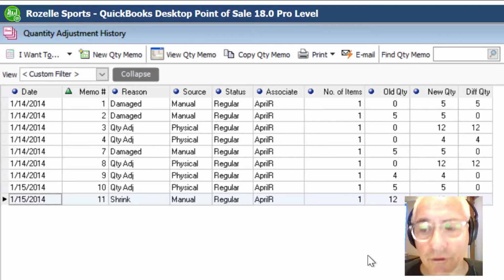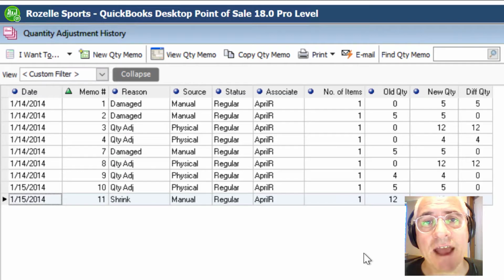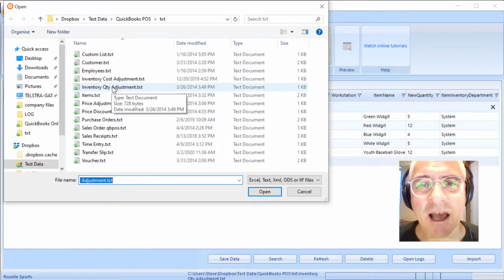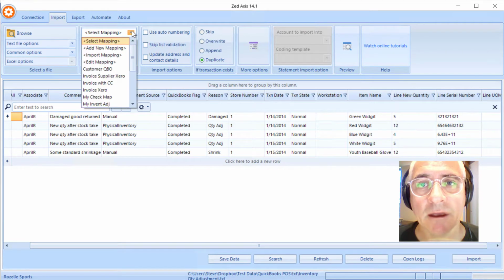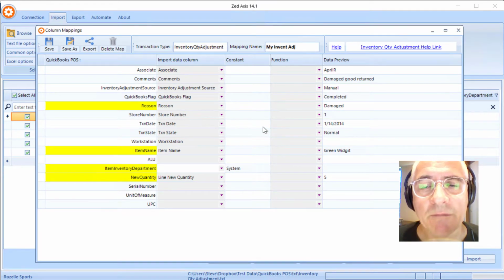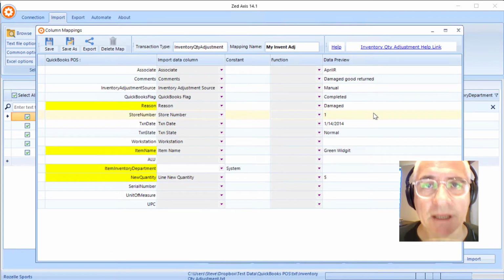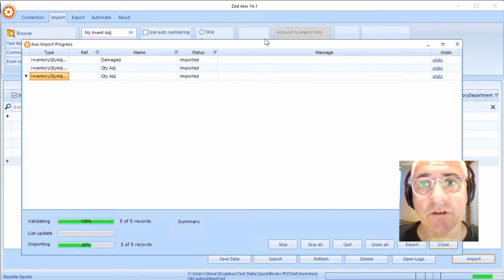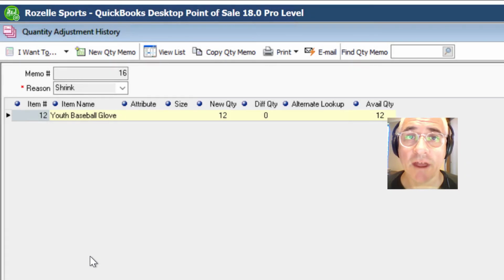How to import inventory adjustments into QuickBooks Point of Sale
Watch a demonstration of how to import inventory quantity and cost adjustments into QuickBooks Point of Sale or text or Excel files using Zed Axis.